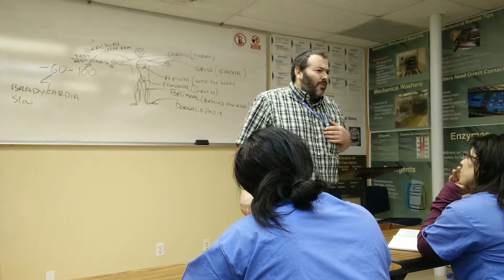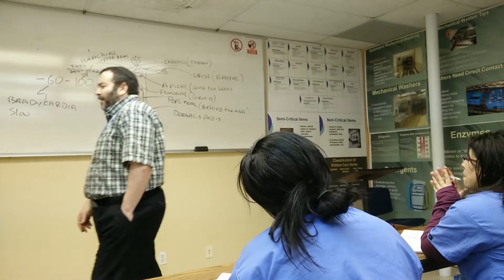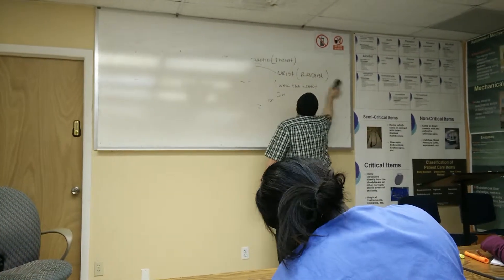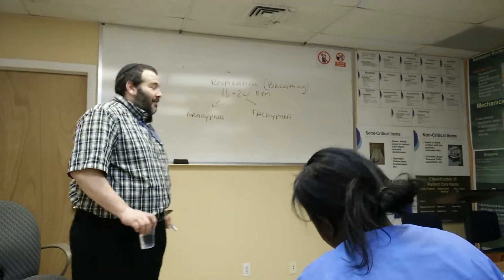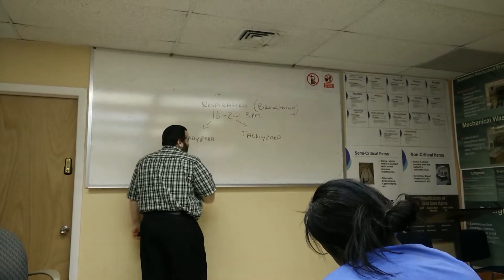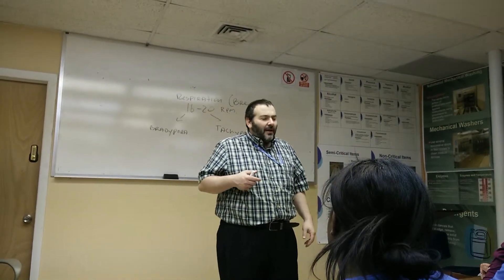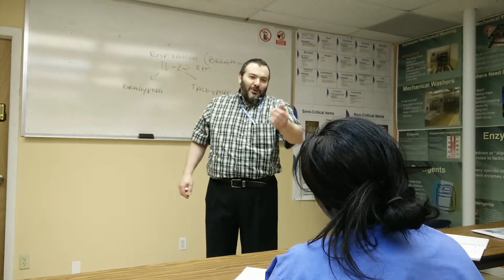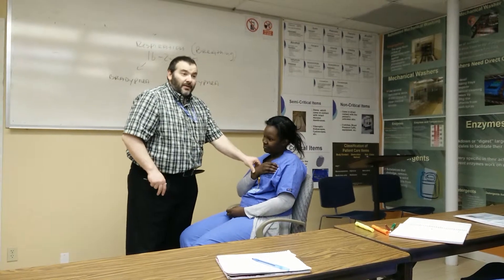Vital signs basics 4